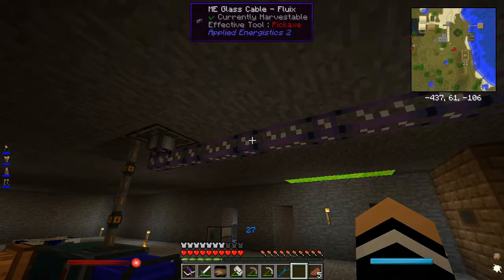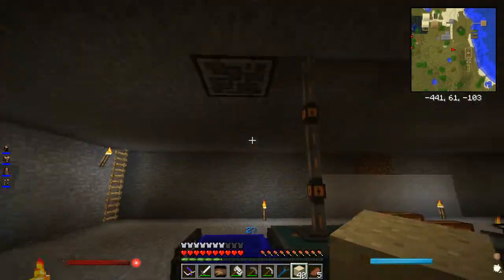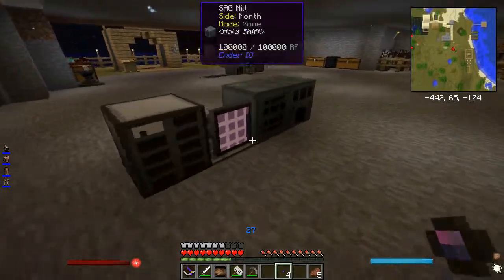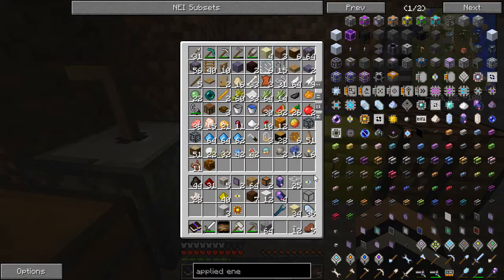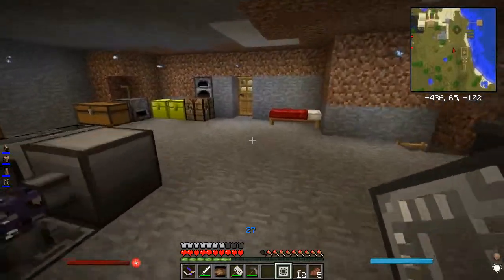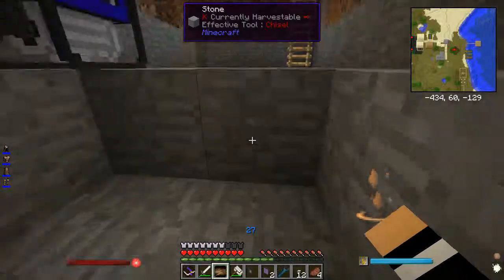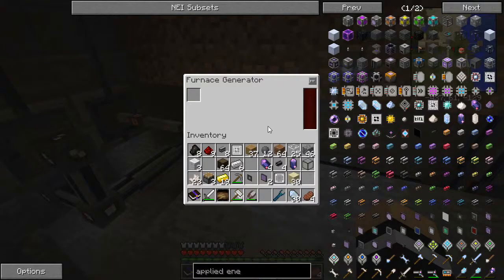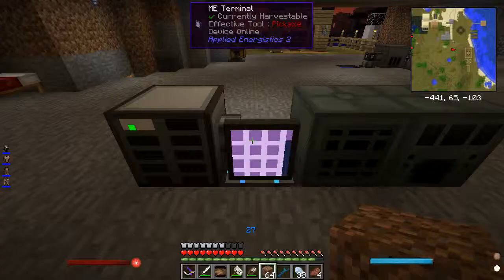S03E07 - Playtime - Automating Power with Applied Energistics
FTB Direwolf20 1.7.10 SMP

Now we have a farm all set up for wood, and a coke oven for charcoal, its time to automate! Time to put Applied Energistics to work and automate the power production. We also start looking at the new channels in AE